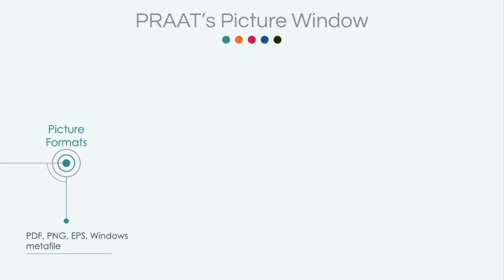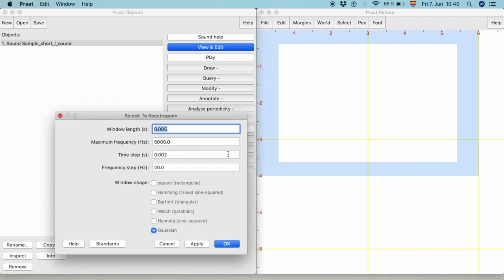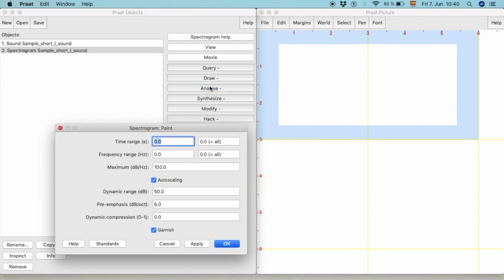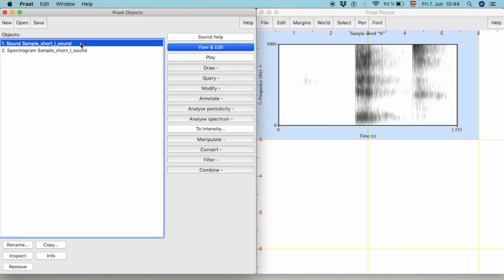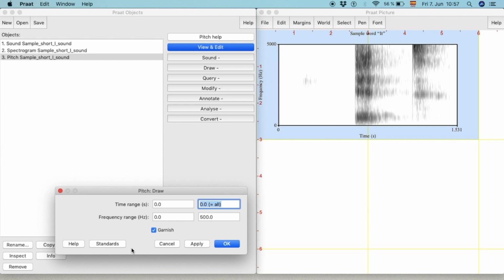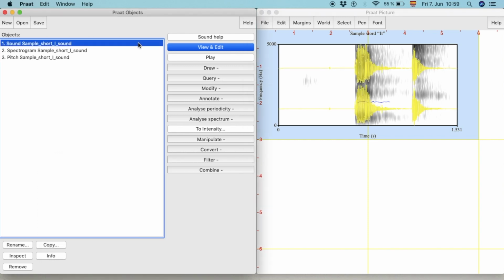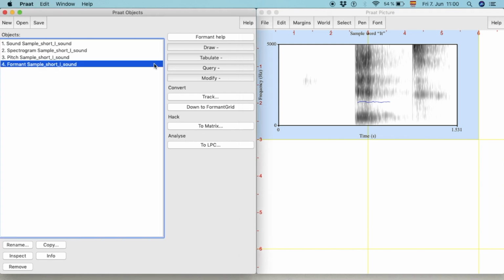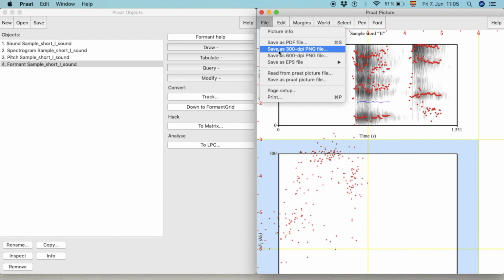Praat Tutorial: 5. The Picture Window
Explanation of the steps to obtain high-quality images in the open source software PRAAT, for phonetic analysis.

This video tutorial was created by M.A.Yazmín Ares as part of the Praat Tutorial Project of the Linguistic Laboratory of the University of Freiburg.

PRAAT is an open source software developed by Paul Boersma and David Weenink at the University of Amsterdam. For more information regarding the software or its creators

References:
Boersma, Paul & Weenink, David (2019). Praat: doing phonetics by computer [Computer program].